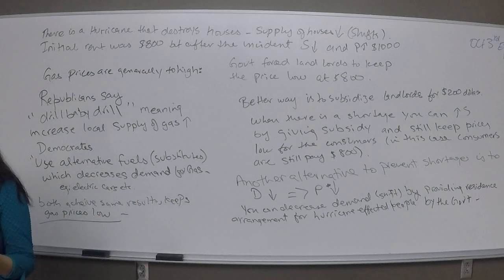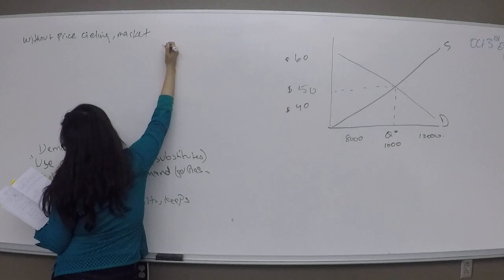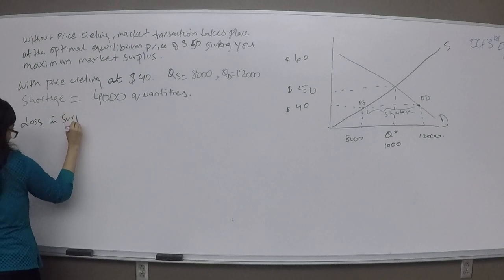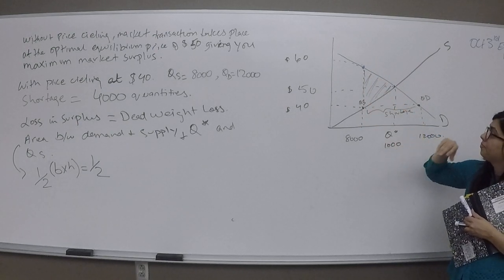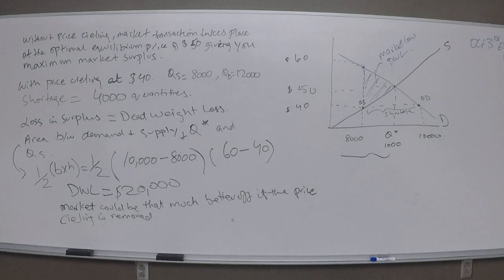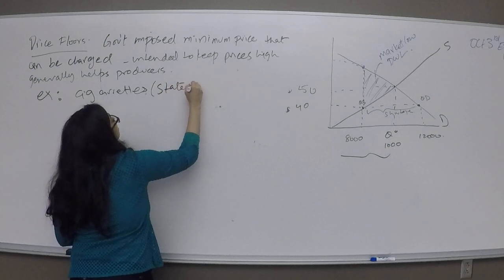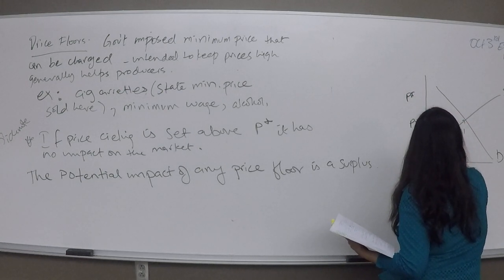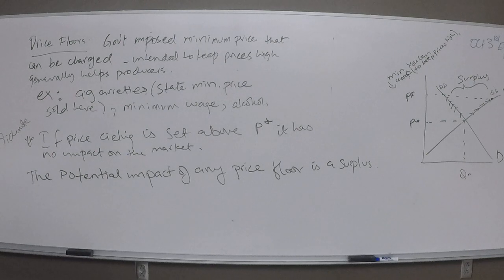Wk6_L1_P3/4